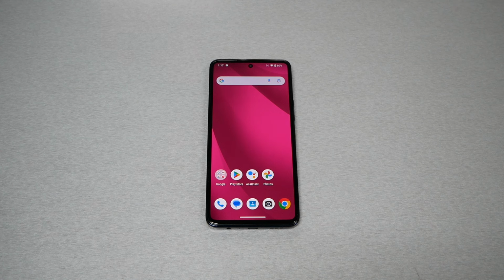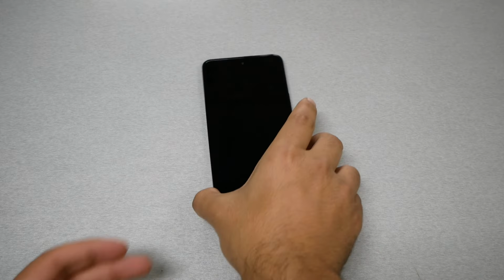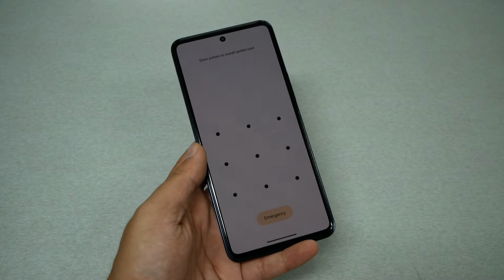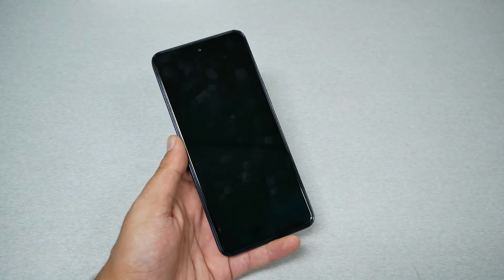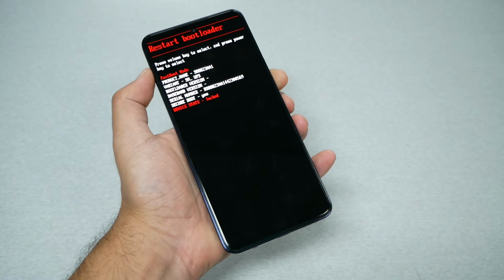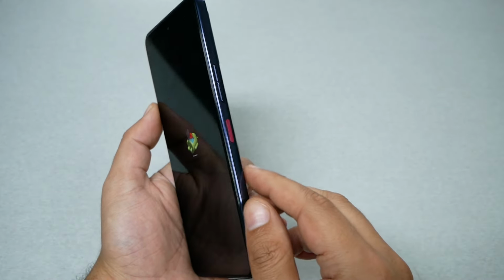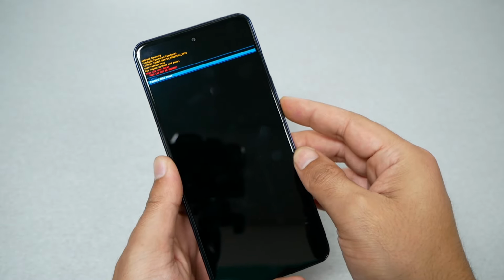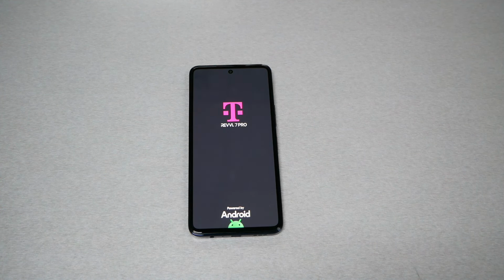T-Mobile REVVLl 7 Pro 5G Hard Reset Removing PIN, Password, pattern No PC